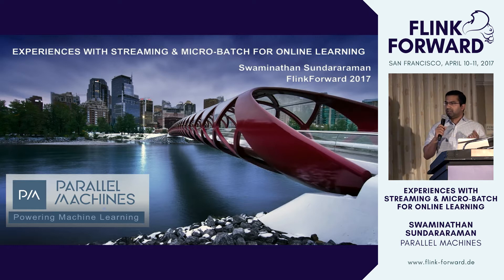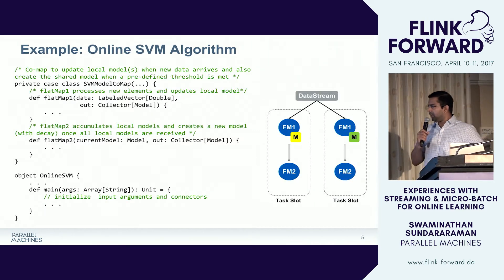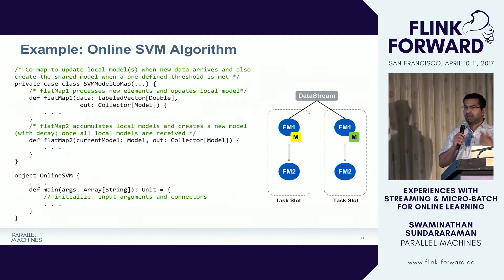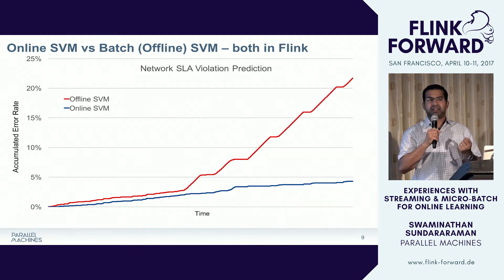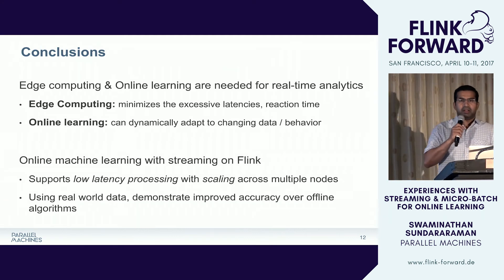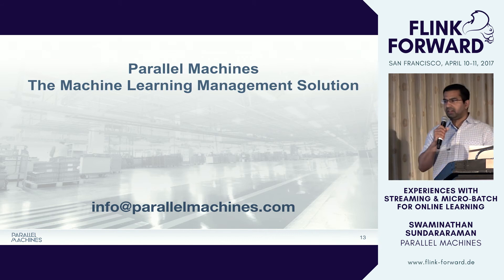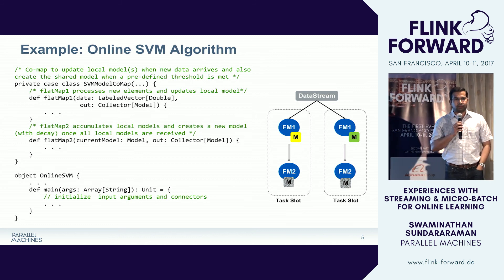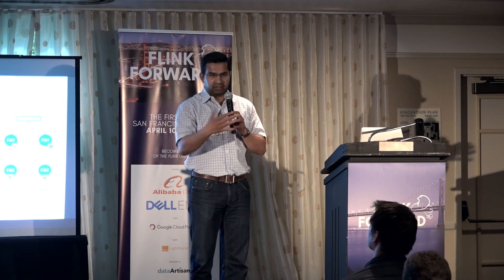FlinkForward SF 2017: S. Sundararaman - Experiences w/ Streaming vs Micro-Batch for Online Learning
In this talk we describe our experiences with Flink for real time classification and clustering of time series data. In particular, we focus on using online machine learning to detect SLA violations from streaming data of server utilization statistics. This type of use case requires that we balance the throughput of the analytics process with the latency of the individual predictions. The most demanding use cases require both very high throughput (number of statistics processed) and very low latency (violation detection in the shortest possible time). We have experimented with both streaming in Flink and micro-batch in Spark and will discuss the benefits we have seen for using streaming.